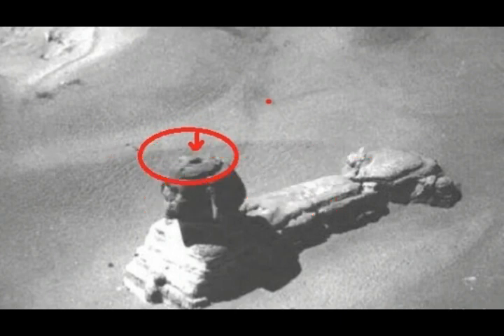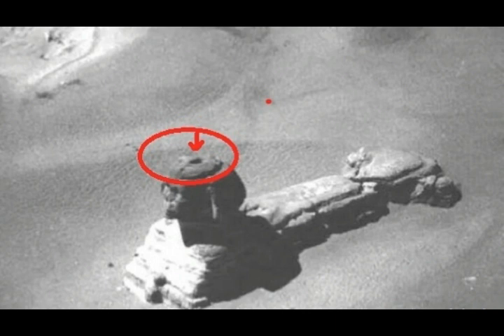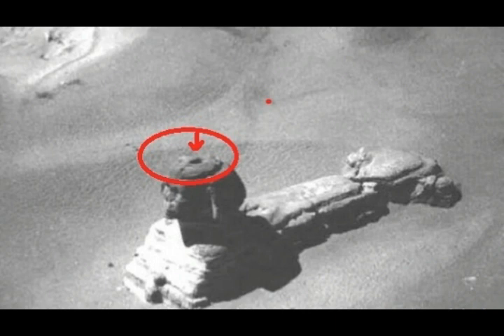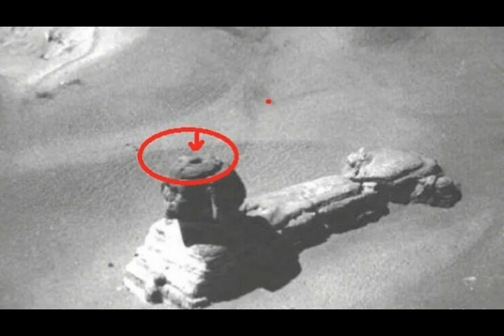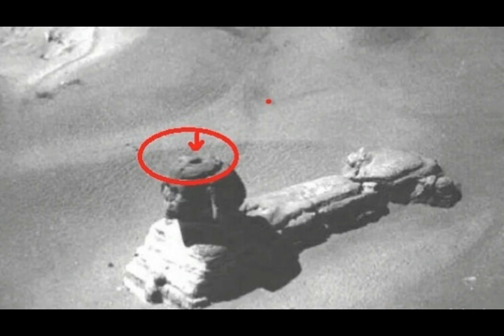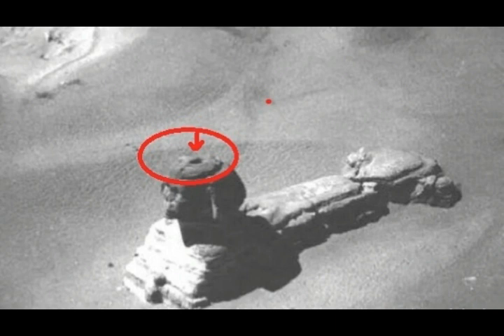Rare Image Shows Giza Sphinx Entrances to the Sealed Lost Library of Ancient Knowledge! Claims!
3) FACEBOOK:  f / mlordandgod2..  .!
4)TWITTER:      / mlordandgod​​​​​​..  .
Thumbnail image - sphinx hole head.jpg